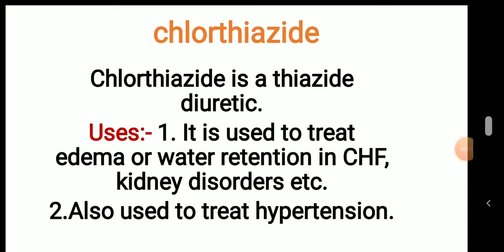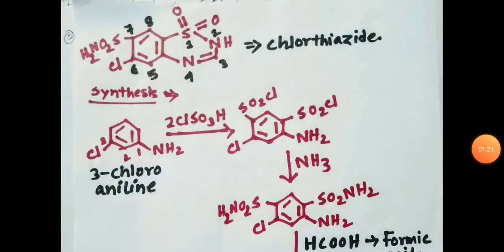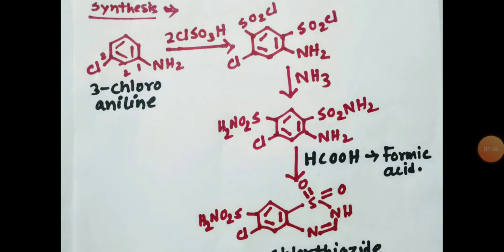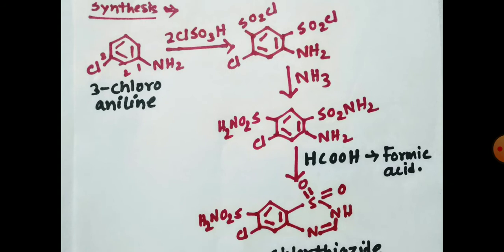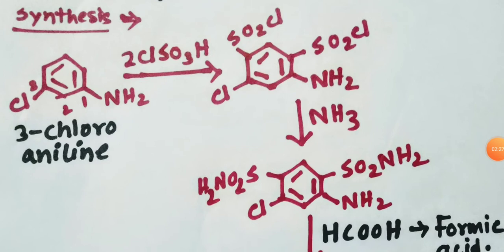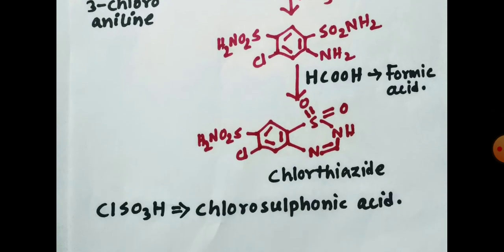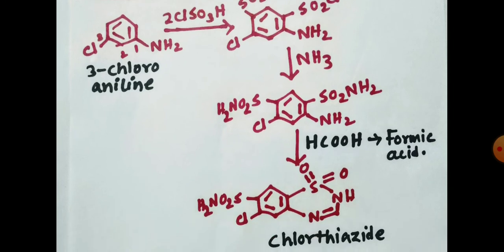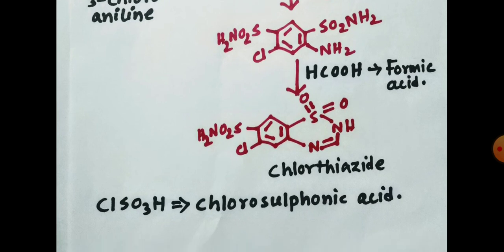Synthesis of chlorthiazide.|| Medicinal chemistry